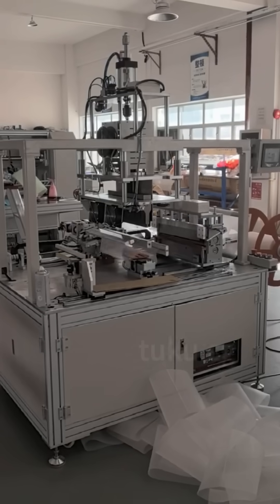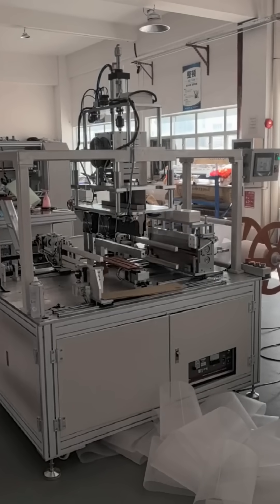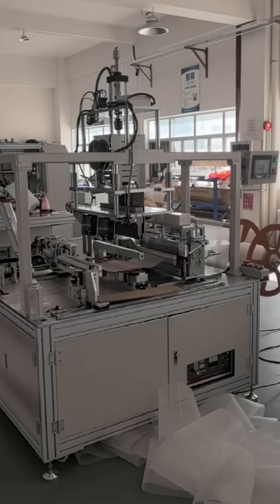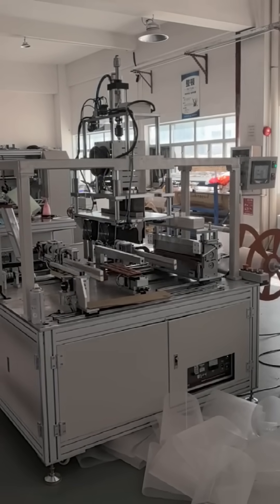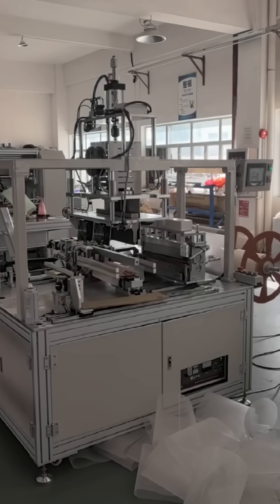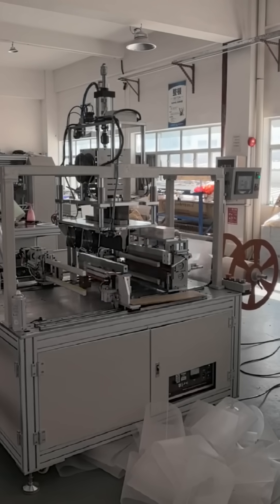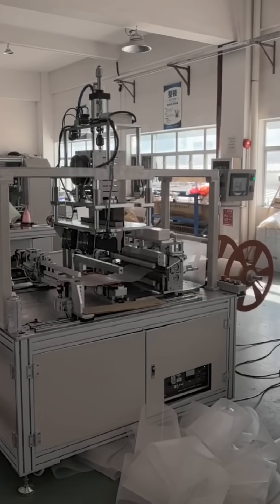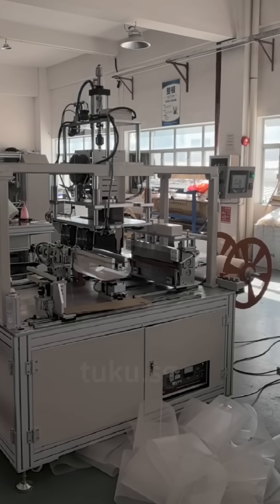High Precision Automated Prefilter Cutting & Wrapp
This automated prefilter cutting and wrapping machine is designed for manufacturers of cylindrical air filters, ensuring precise sizing, consistent wrapping tension, and high-speed production efficiency.

✅ Accurate prefilter cutting to exact specifications
✅ Consistent wrapping with no wrinkles or waste
✅ Modular design for quick size changeovers
✅ High-speed production to meet large order demands
✅ Low maintenance and easy operation

Perfect for:
- HEPA filter manufacturers
- Industrial air filter production
- Automotive and HVAC filter assembly lines